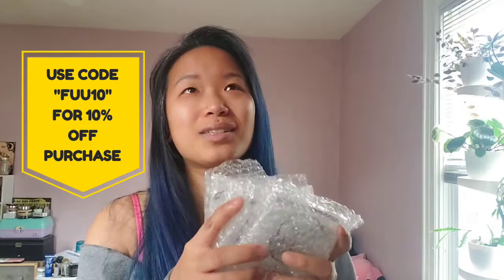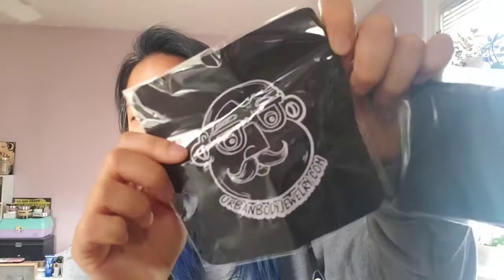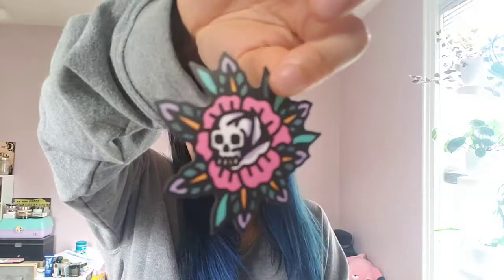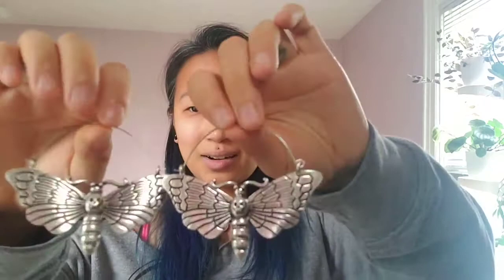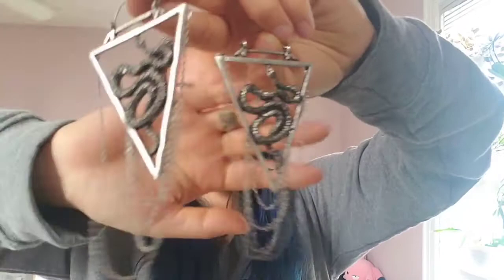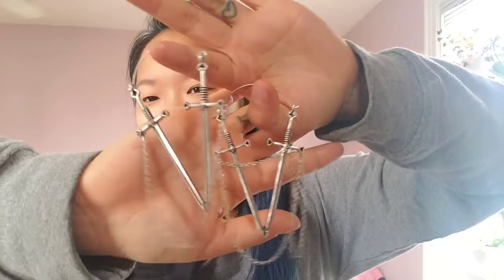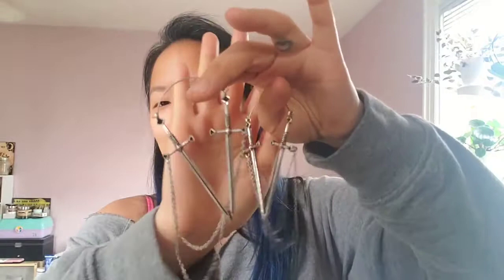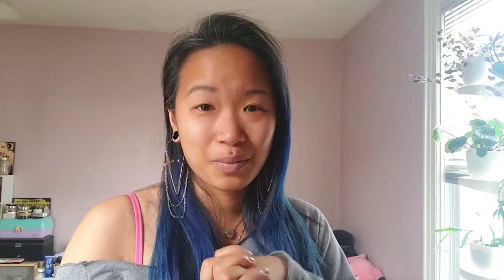(New) UBJ Plug Hoop Haul 🤩🤩 2021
These plug hoops were gifted to me by Urban Body Jewlery (thank you!)